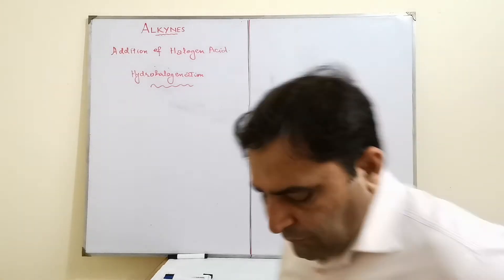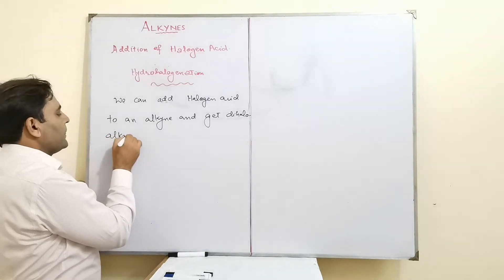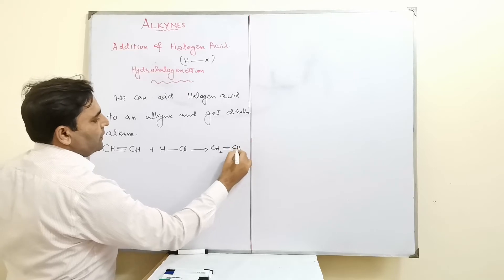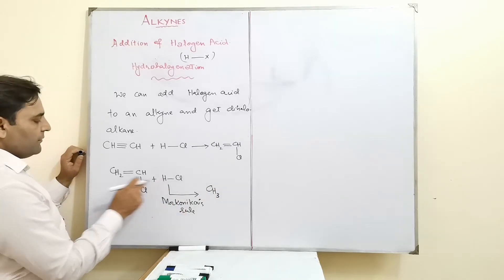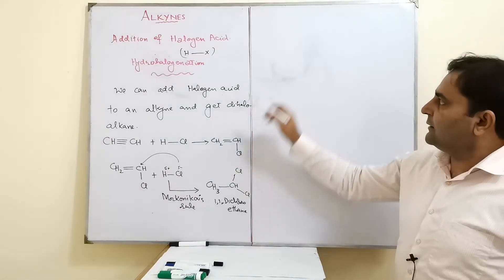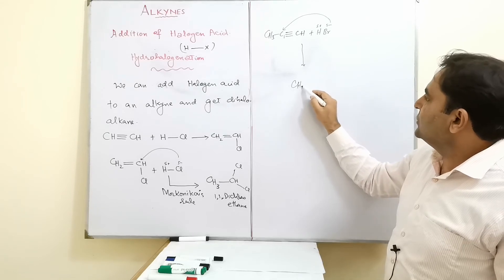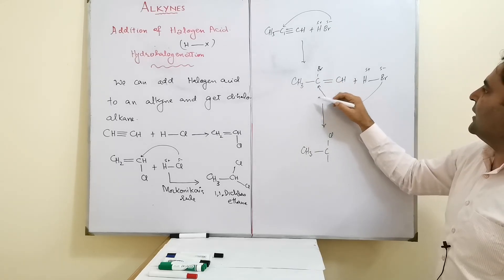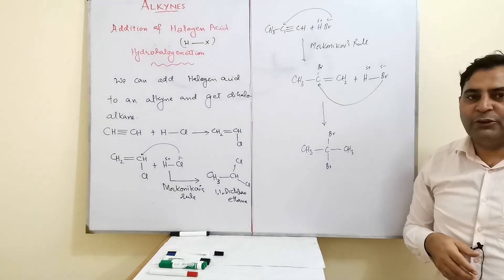Hydrohalogenation of Alkyne | Organic Chemistry | FSc Part 2, A Level | in Urd/Hindi.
Addition of Halogen acid to Alkyne ,Hydrohalogenation of Alkyne, In this video we will discuss the addition of haogen acid to an alkyne, first addition is free, bot in case of 2nd addition mokonikov's rule is followed, Organic Chemistry | FSc Part 2, A Level | in Urd/Hind,